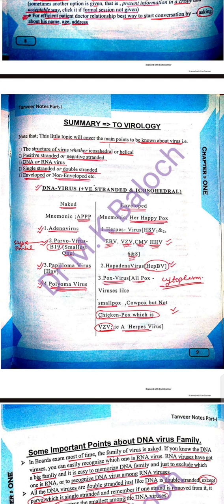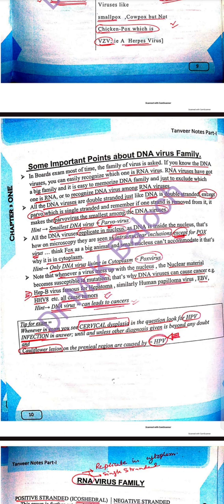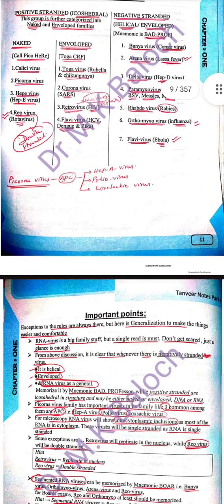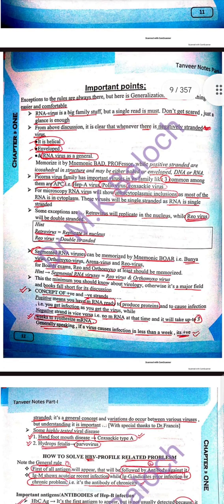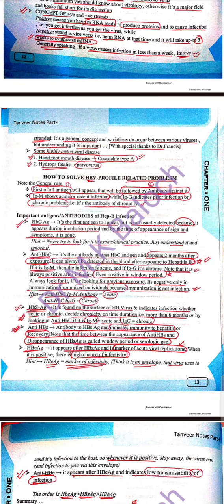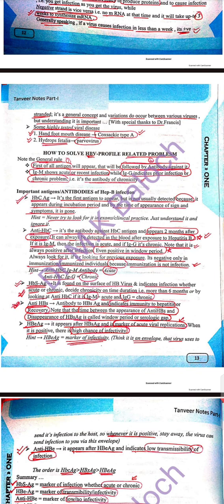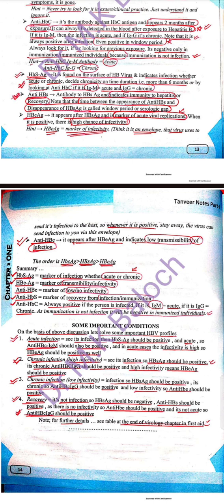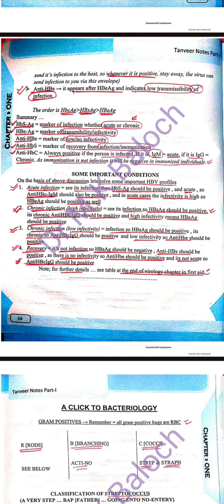virology fcps 1